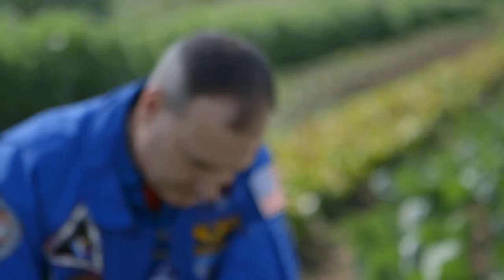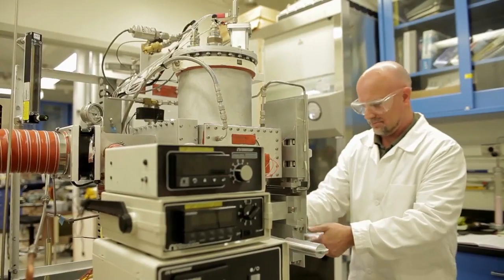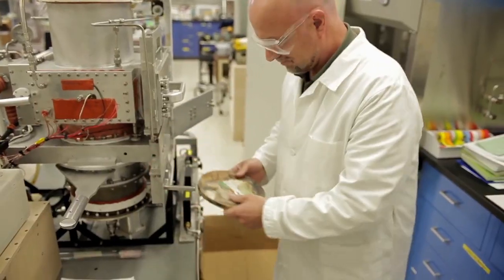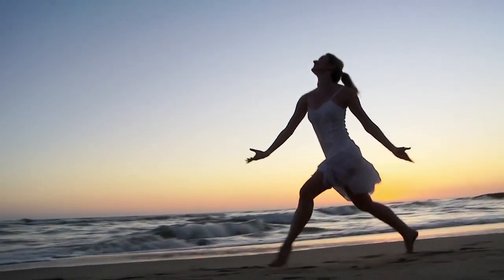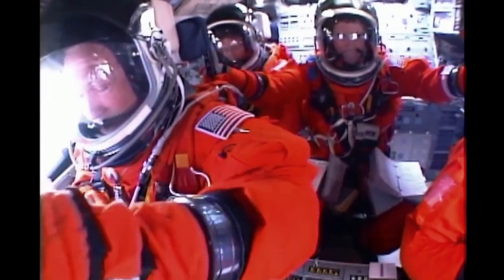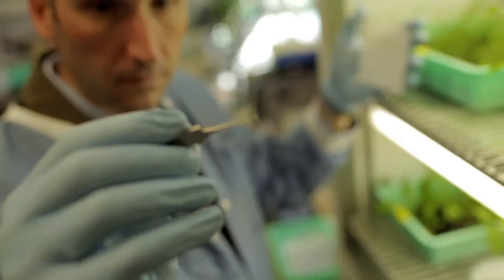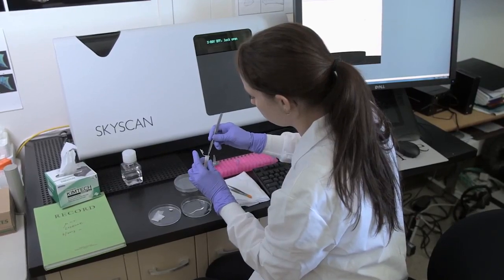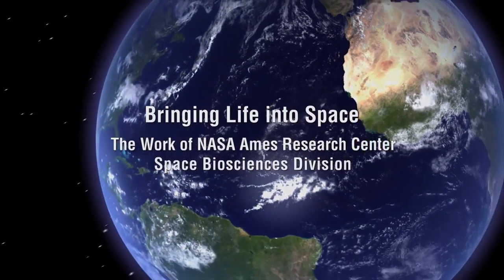Exploring Life Beyond Earth: NASA Ames Space Biosciences Division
Dive into the cutting-edge work of NASA Ames' Space Biosciences Division, dedicated to advancing biological research and technology crucial for NASA's ambitious human exploration missions. Discover how their groundbreaking efforts are paving the way for the future of space exploration. Please note that certain musical compositions and video footage in this presentation are copyrighted and may not be used, in whole or in part, without the express written permission of the copyright owner.